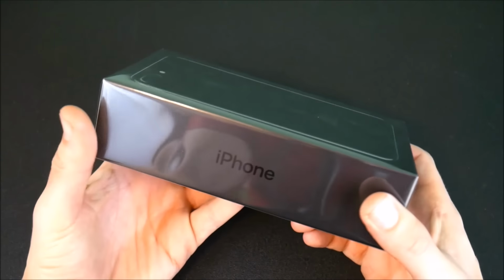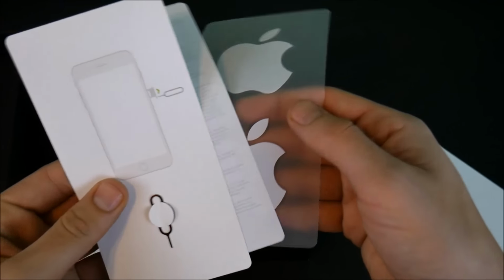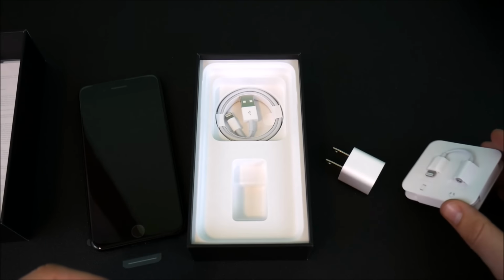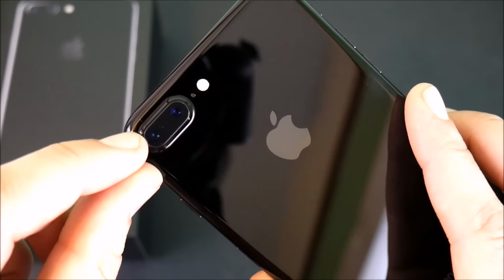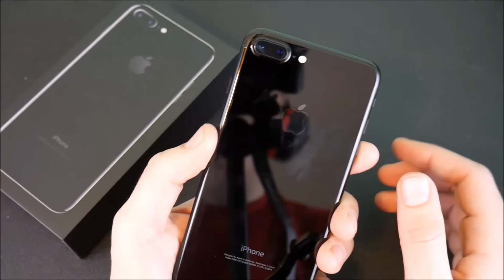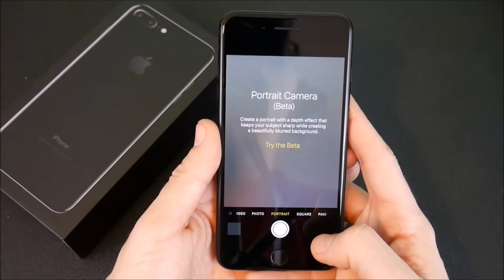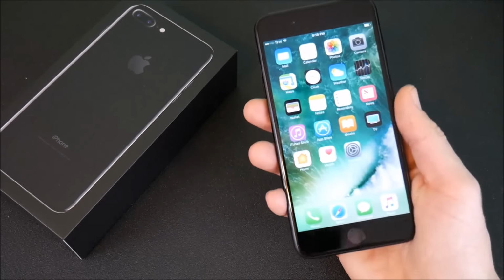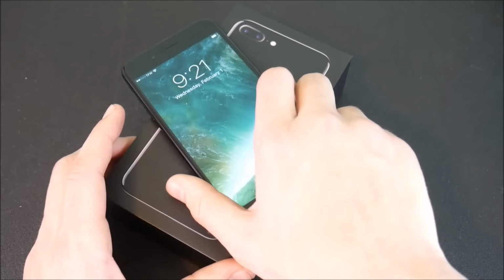iPhone 7 Plus Unboxing & First Impressions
Hi there! Welcome to this iPhone 7 Plus Jet Black Unboxing & First Impressions video. In this video we will do an iPhone 7 Plus Jet black unboxing and I will give you my first impressions of this phone with the intentions of showing you what you can expect to receive with your purchase and to prep for future coverage and the review of this phone on the channel! Any video suggestions, thoughts, comments, ideas, drop them below in the comment section! I do read the comments!

iPhone 7 Plus Prices